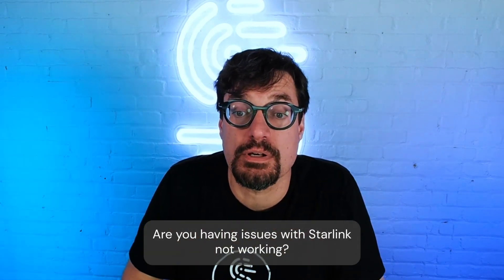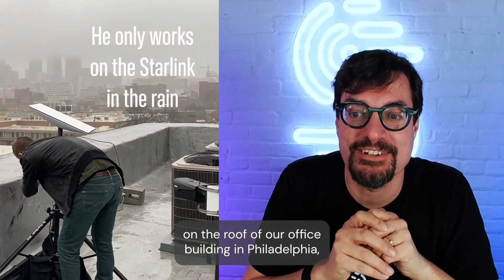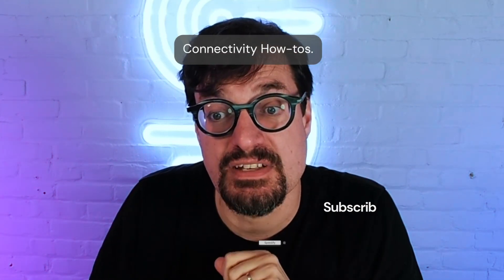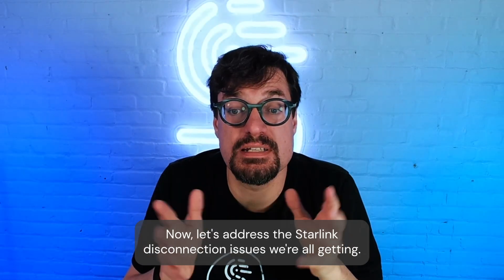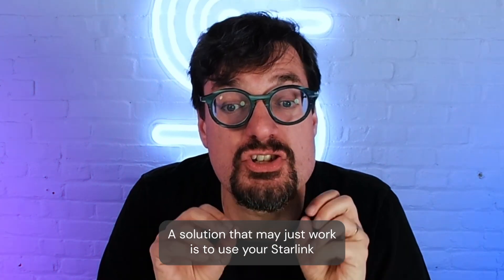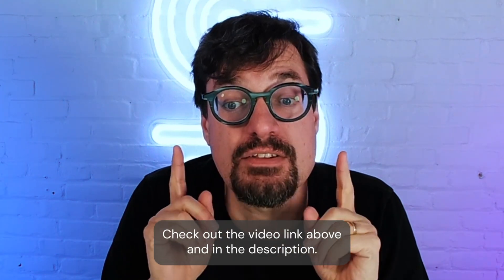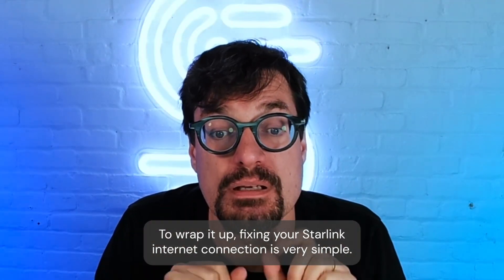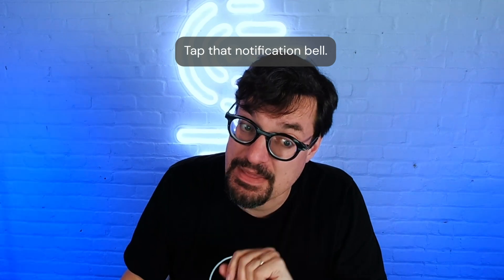Stop Unreliable Starlink Connections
Having Starlink connection issues like no Internet, not connecting or not working? Time to start troubleshooting: find out how to fix Starlink problems and get fast and reliable internet without wasting hours. Never go offline with Starlink again!

Are you having issues with Starlink not working? Do you feel like you need to troubleshoot your Starlink Internet connection so you finally get the speed and reliability you expect from it?
We recently installed a Starlink for RV on top of our office building in Philadelphia, and we’ve dealt with our own Starlink troubleshooting sessions. Here’s what we learned from our experience in fixing slow and unreliable Internet.

First of all - make sure you set up your Starlink dish as instructed in the official documentation. One frequent mistake is setting up the dish in a spot where it doesn’t get satellite network visibility. Make sure your dish is unobstructed, and make sure you’re in a location that is officially covered by Starlink. Also, make sure your Starlink cable isn’t severely bent or damaged.

Now let’s address the Starlink disconnection issues we’re all getting. Starlink has 5GHz and 2.4GHz If you aren’t getting good results troubleshooting and trying different positions for the dish - a solution that may just work is to use your Starlink together with a second Internet connection, at the same time. You can use Speedify to combine your Starlink connection together with an already existing cable or DSL connection, or even a tethered phone connection - check out the video linked above and in the description.

Speedify is the only app that lets you combine your Starlink with multiple internet sources into one bonded super-connection for better speed, security, and reliability.